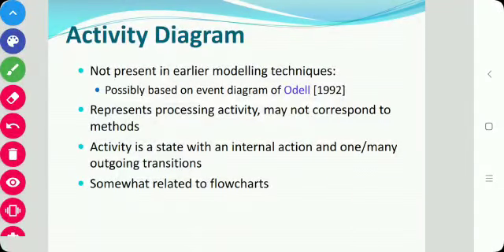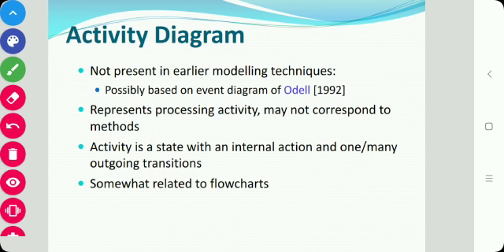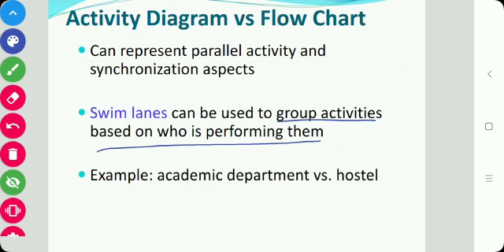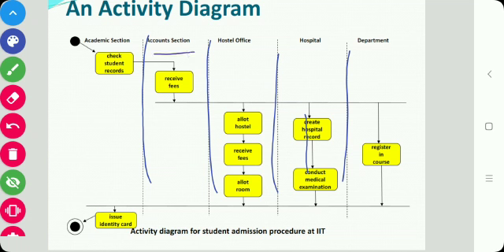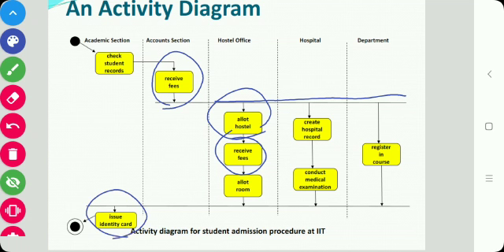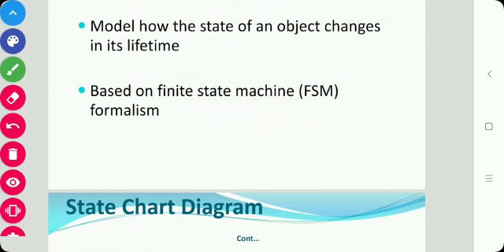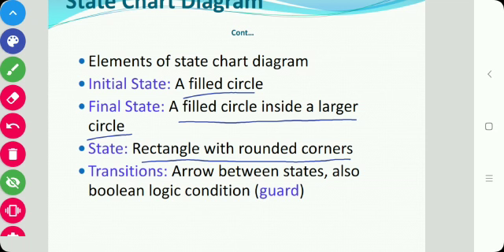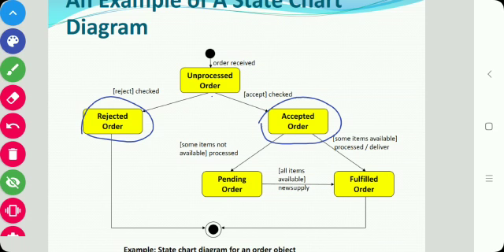SE- Software Engineering-TE CSE-IT- Activity Diagram